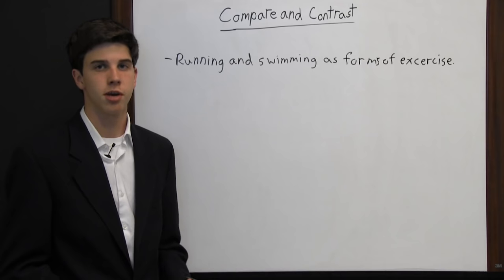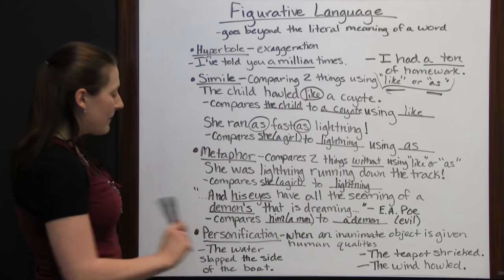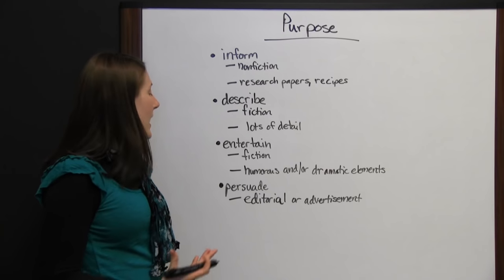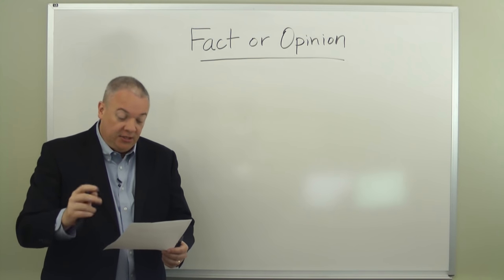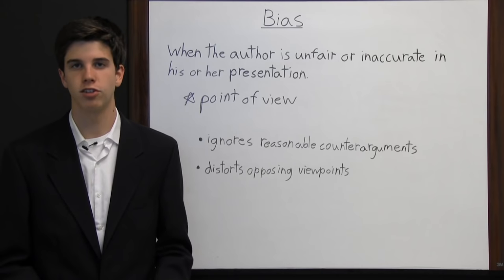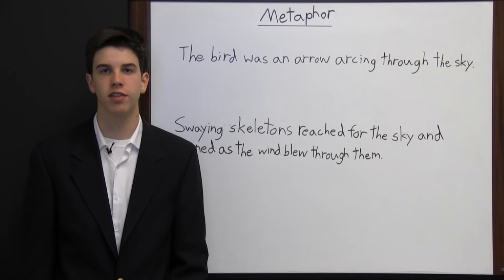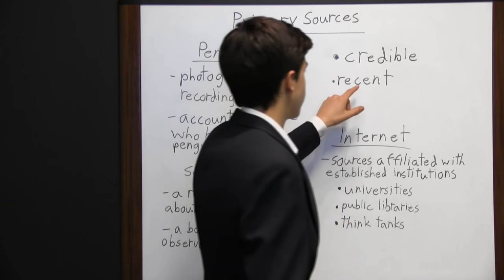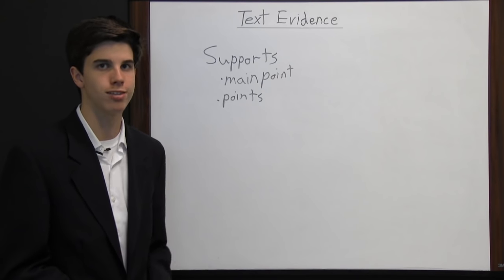TEAS Test Version 6 Reading (Study Guide)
All of our ATI TEAS 6 Reading videos combined into an ATI TEAS VI Reading Study Guide for your convenience.

0:00 Compare and Contrast
2:05 Figurative Language
10:43 Inference
13:48 Purpose
17:41 Theme
22:36 Fact or Opinion
26:34 Appeal to the Reader's Emotions
28:04 A Technical Passage
30:39 Author's Position
33:59 Bias
35:30 Denotative and Connotative Meanings
36:54 Descriptive Texts
39:04 Expository Passages
41:12 Identifying a Logical Conclusion
43:00 Informative Text
44:42 Metaphor
46:59 Personification
49:08 Predictions
50:50 Primary Sources
53:44 Sequence
55:49 Simile
57:45 Supporting Details
1:00:20 Text Evidence
1:02:24 Rhetorical Strategy of Cause and Effect Analysis

►ATI TEAS Secrets Study Guide - TEAS 6 Complete Study Manual, Full-Length Practice Tests, Review Video Tutorials for the 6th Edition Test of Essential Academic Skills [2nd Edition]
►ATI TEAS Flashcard Study System: TEAS 6 Test Practice Questions & Exam Review for the Test of Essential Academic Skills, Sixth Edition